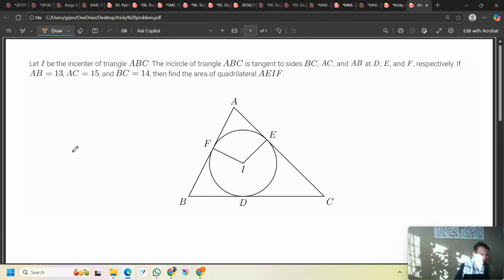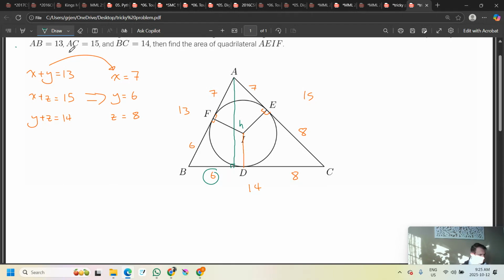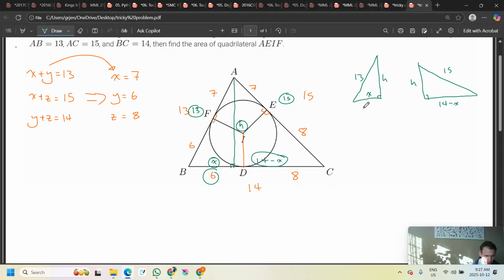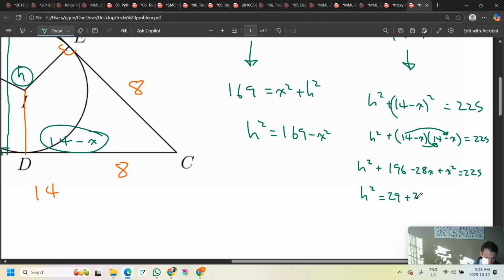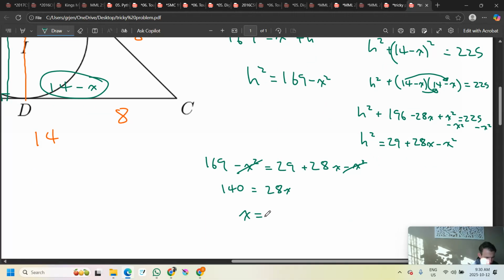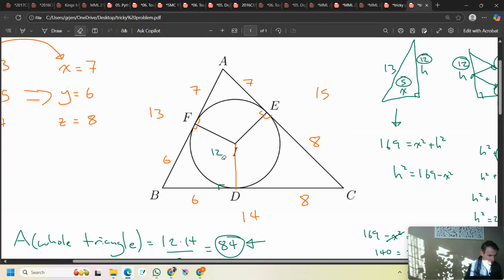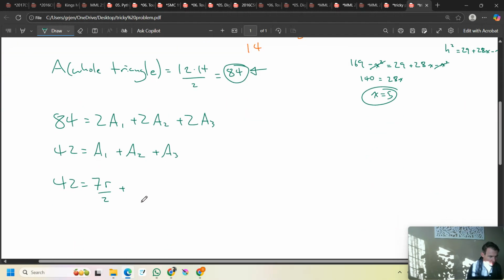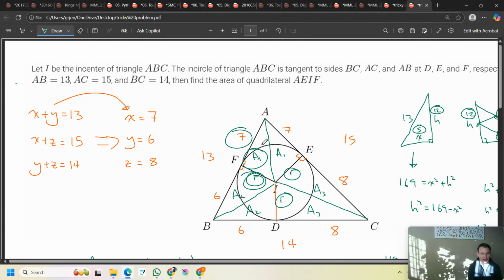"Heron Formula Denier" answers tricky incircle problem